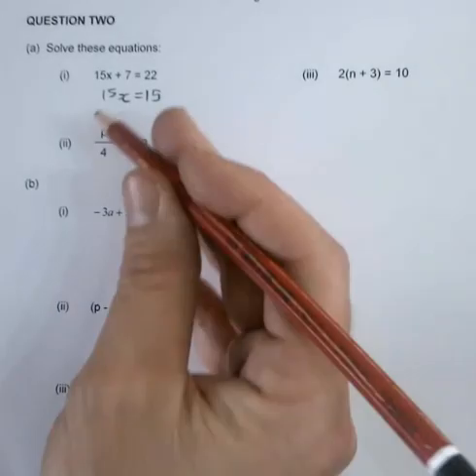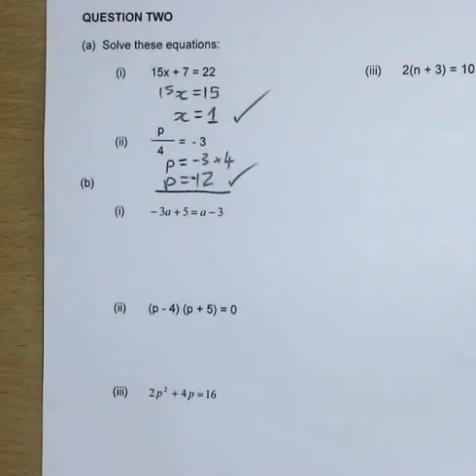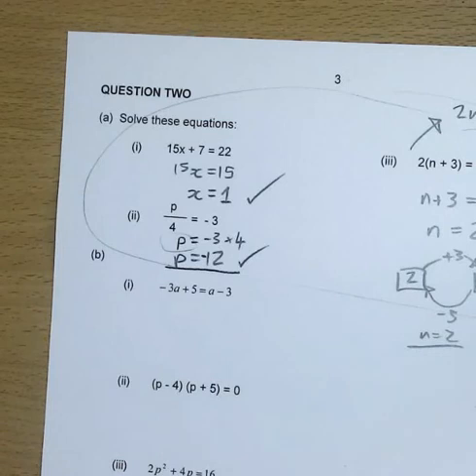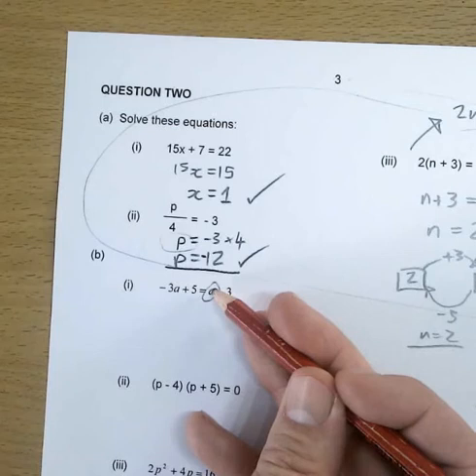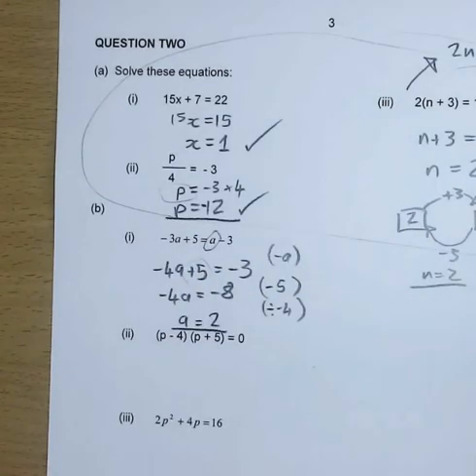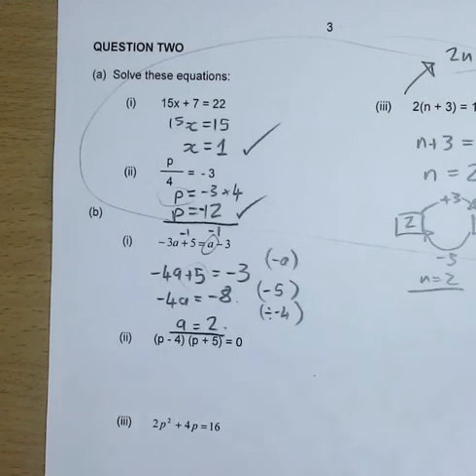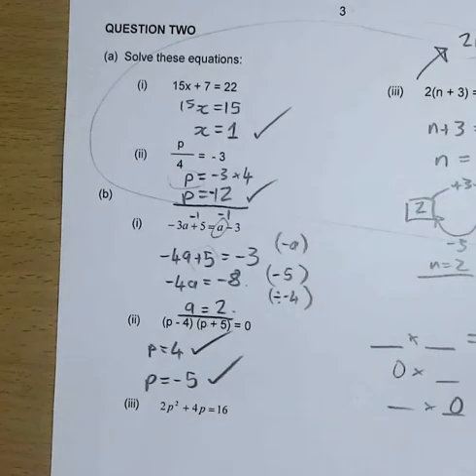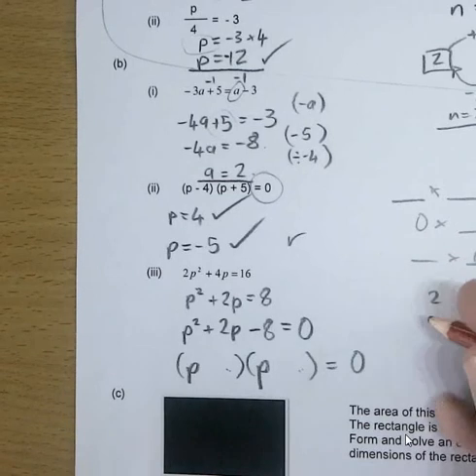y10 t3 ALGEBRA EXAM q2